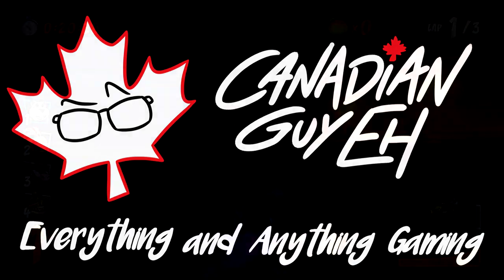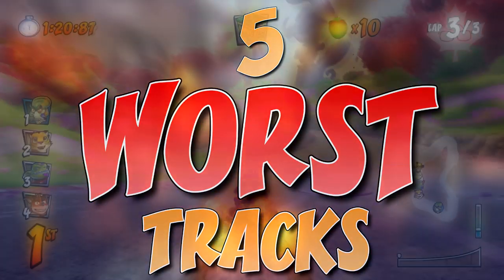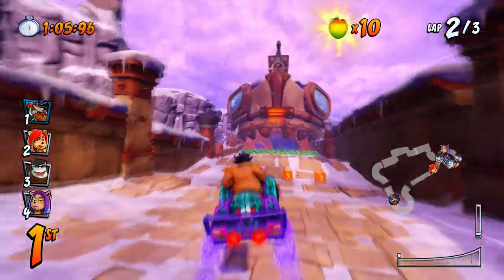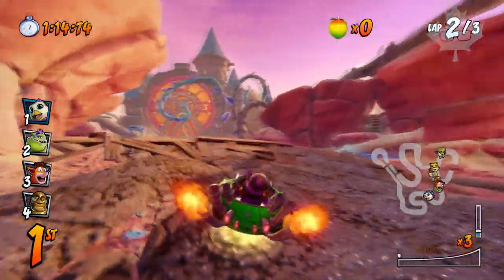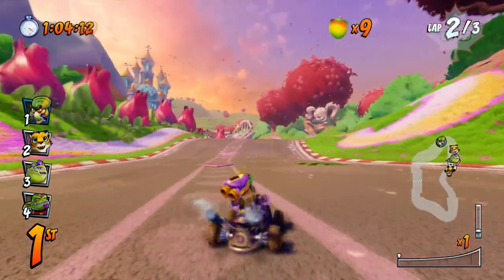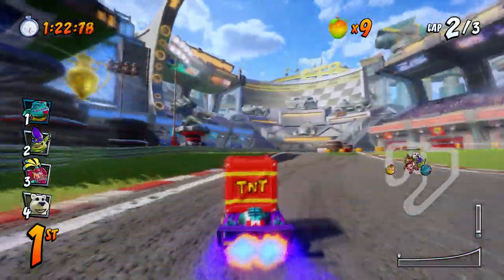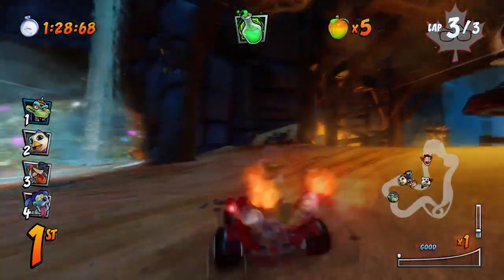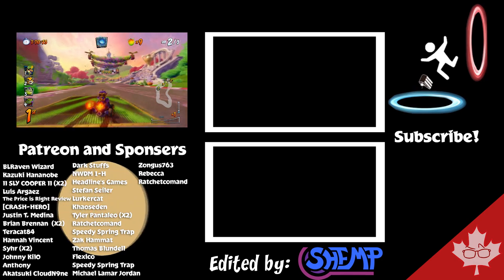Crash Team Racing: The 5 WORST Tracks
Crash Team Racing is out with over 30 tracks, but some are better then others, in this video we go over THE WORST tracks (in my opinion) in the game!